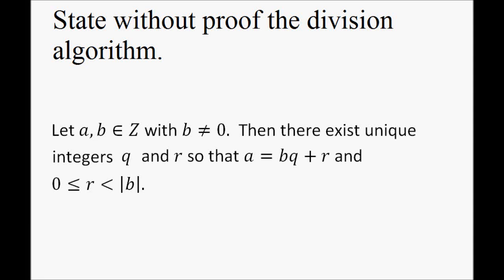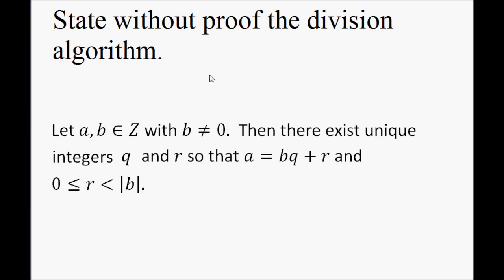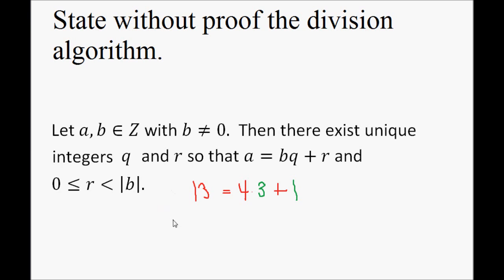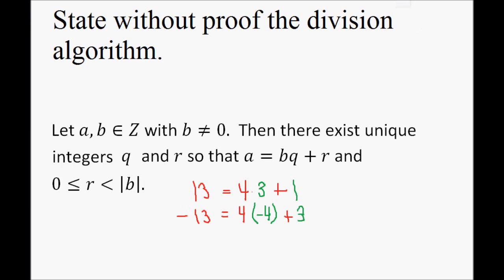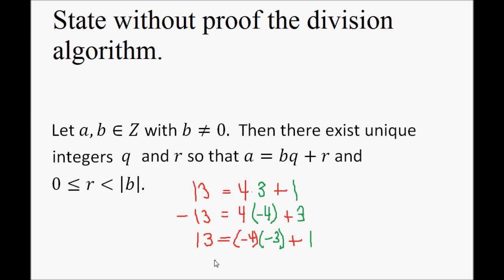Math 4050 Review 1.3